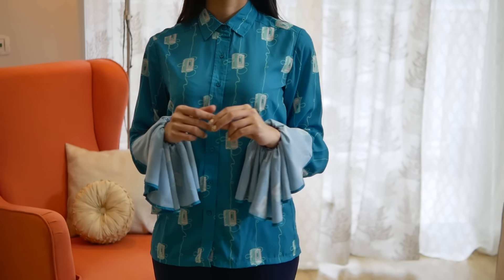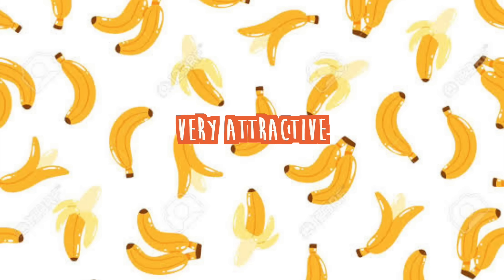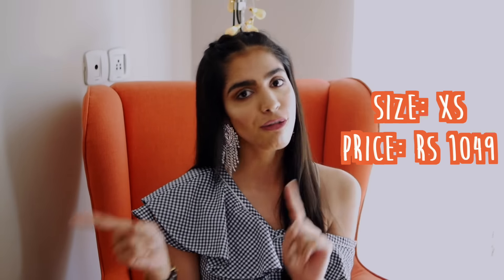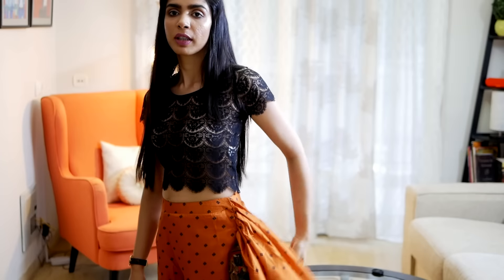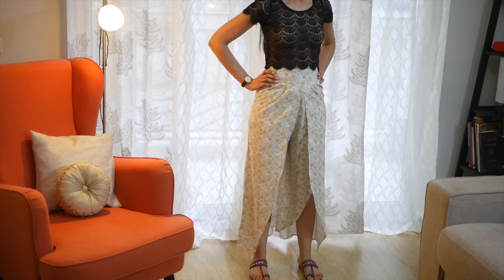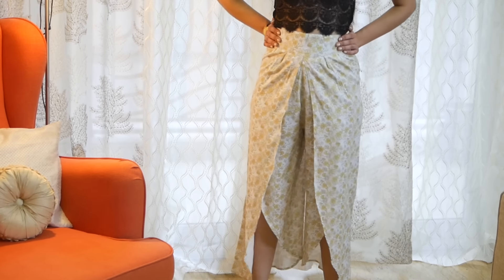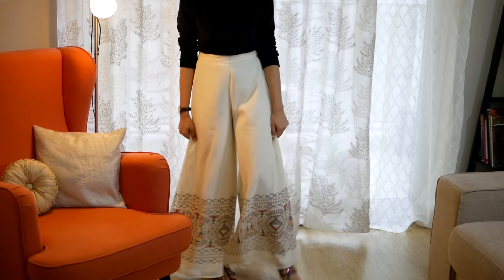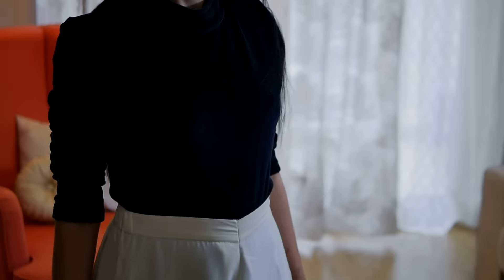Rheson Haul from Shoppers Stop | Brand Review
Mini Tiny Haul Ever from Rheson!!! (by Rhea & Sonam Kapoor)
Bought Four Items from Shoppers Stop. Cost me 6693 and I'm already feeling broke o_o
Served with an "uncool" intro!

Liked anything? Then shop from Below:
Women Kettle Border Palazzo Pants: Size 30

Love,
Prerna Chhabra